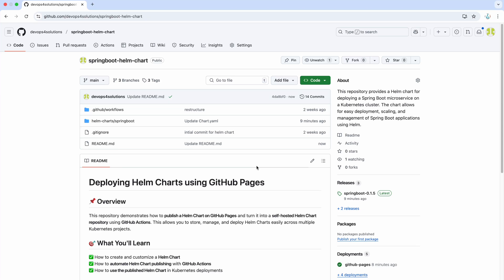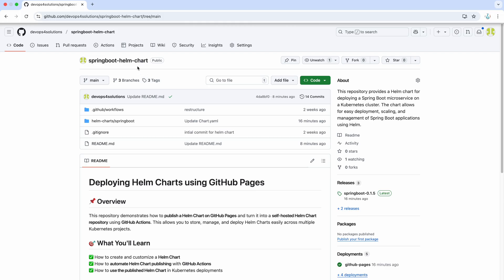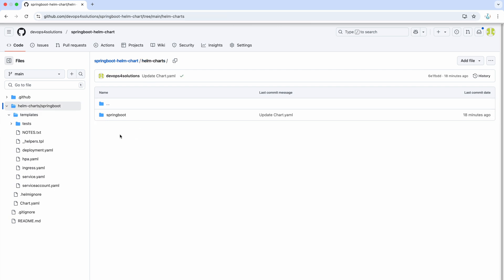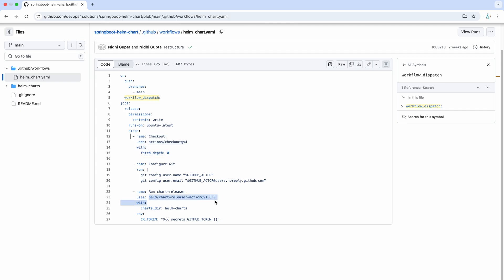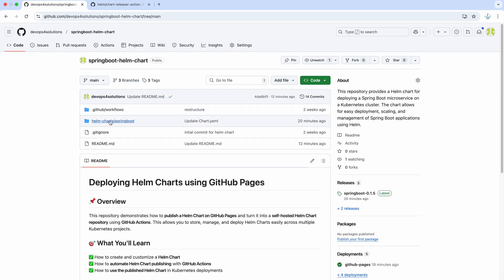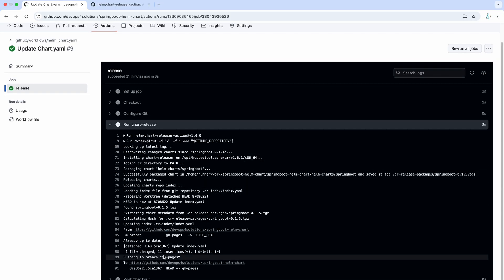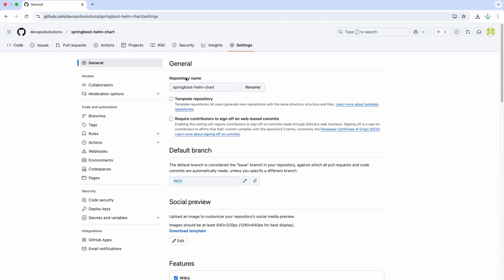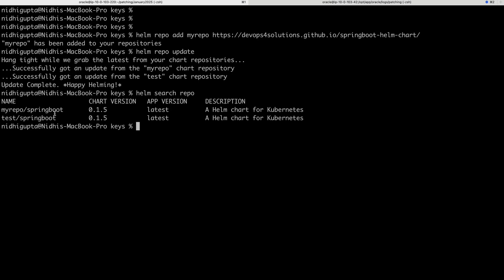Create a Helm Repo with Github Actions & Github Pages | Publish Custom helm chart on Github pages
📌 Learn how to publish a custom Helm chart using GitHub Actions and host it on GitHub Pages as a self-hosted Helm Chart repository!

If you've ever created a custom Helm chart for your microservices, you know the challenge of managing them efficiently. Instead of manually handling Helm charts for each service, you can publish them on GitHub Pages and access them via a proper repository URL.

🔹 In this video, you’ll learn:
✅ How to create a custom Helm chart
✅ How to automate publishing it using GitHub Actions
✅ How to host it on GitHub Pages as a Helm repository
✅ How to access and use the published Helm chart in your projects
✅ How to update and manage different versions of Helm charts